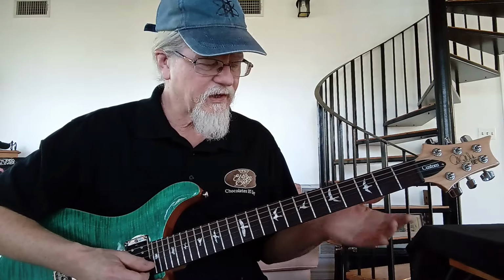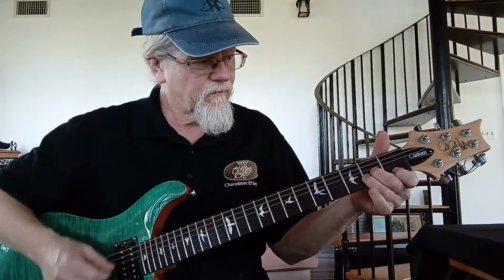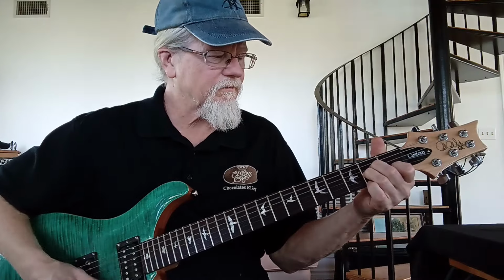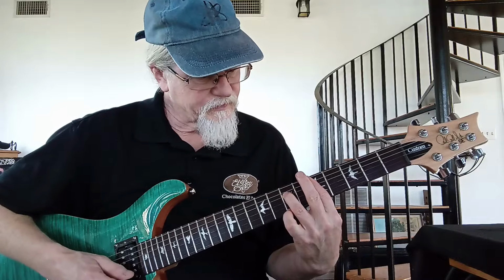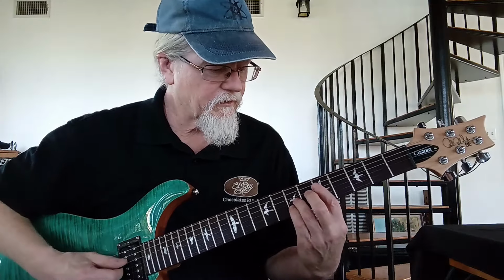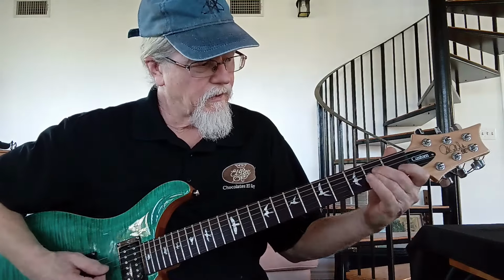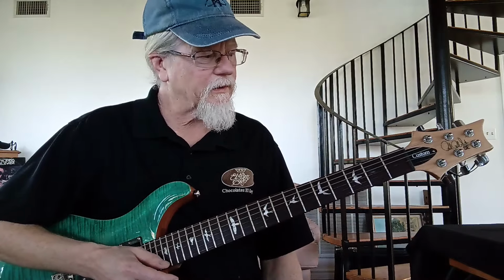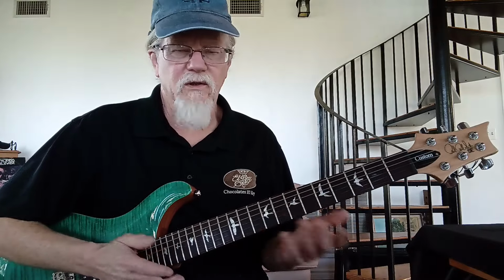How to play - Wishing you were Here - by Chicago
Alternate Tuning version based on a Mike Keneally Tuning from -Desired Effect